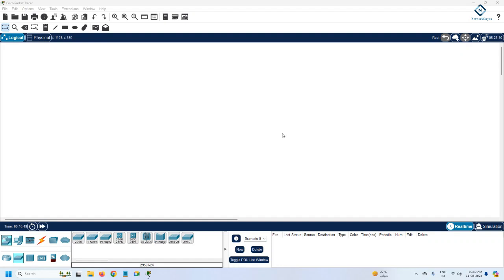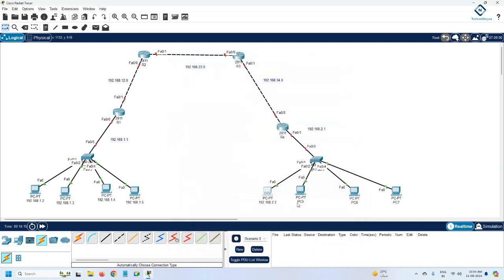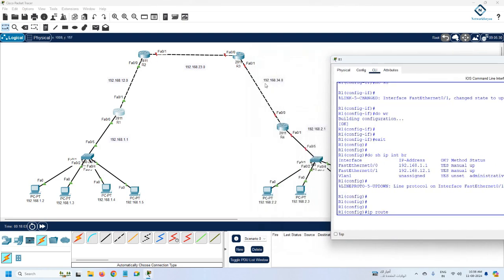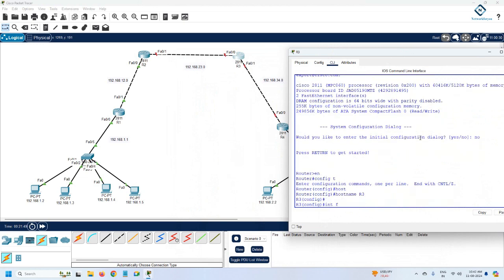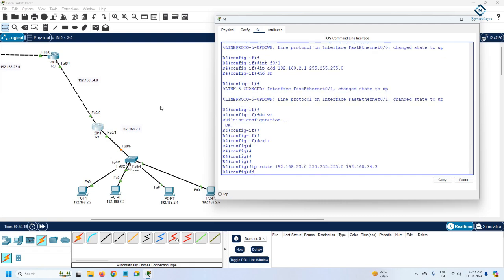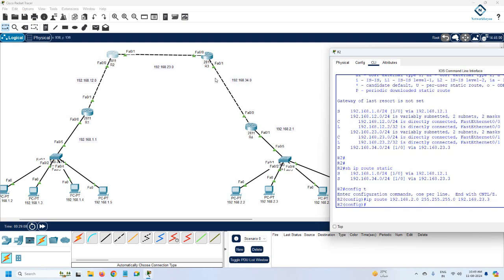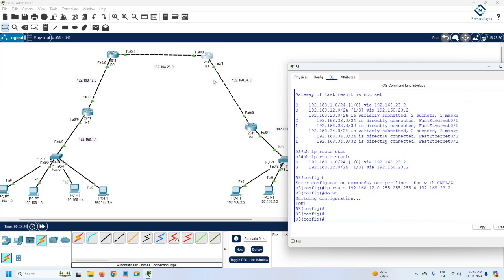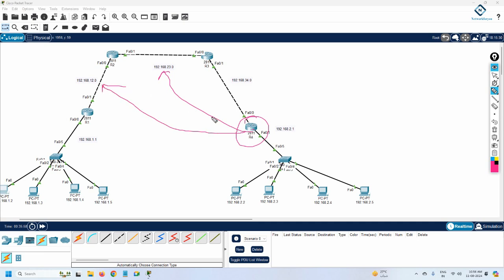12.Static Route Trouble Shooting lab in Packet Tracer | CCNA | CCNP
12.Static Route Trouble Shooting lab in Packet Tracer | CCNA | CCNP

Hello Everyone,

In this video we are going to discuss Static Route Trouble Shooting lab in Packet Tracer.
Thanks.

About us:
Thanks